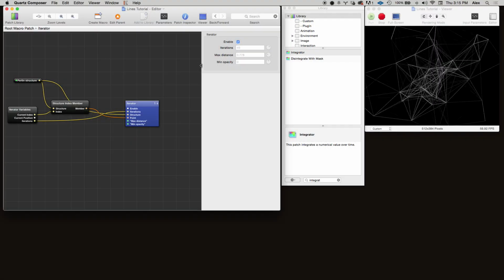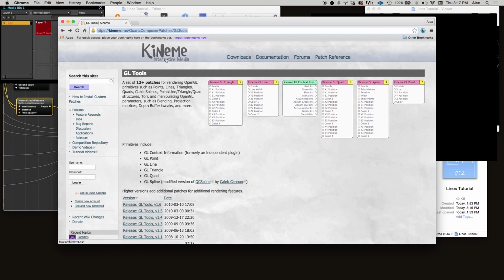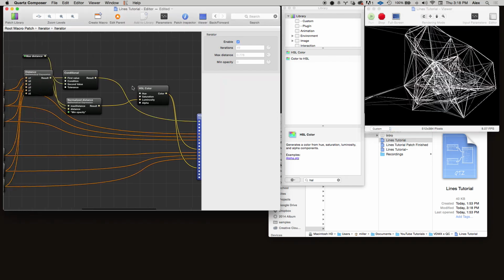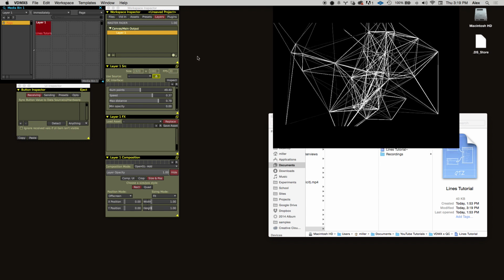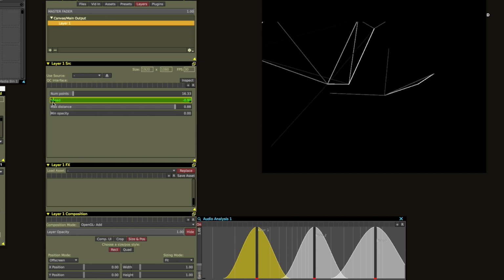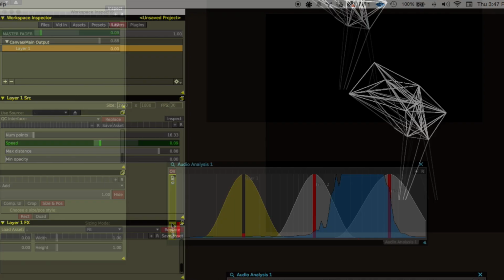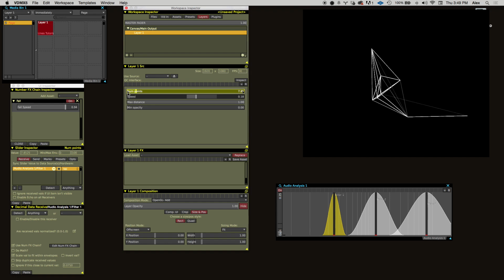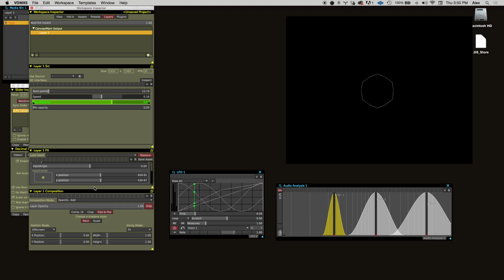Audio Reactive Quartz Composition with VDMX (Part 3 of 3)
This short tutorial series shows how to use Quartz Composer to create a composition which can then be imported and manipulated within VDMX. This unique combination of tools allows you to use generative graphics in your VJ performance. Part III of this tutorial demonstrates how to import the composition we made previously into VDMX, and use VDMX sliders to modulate the composition.